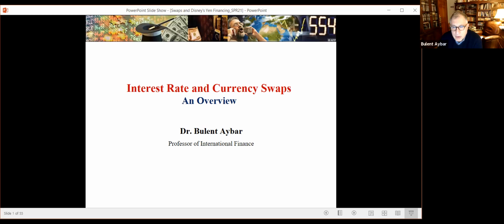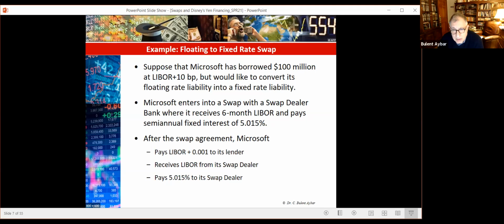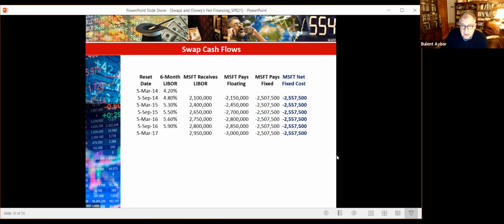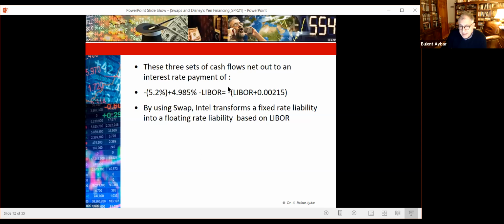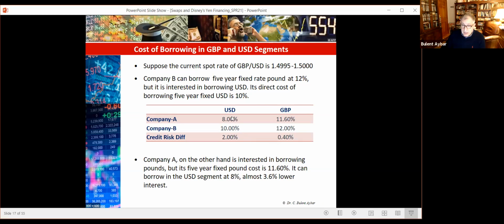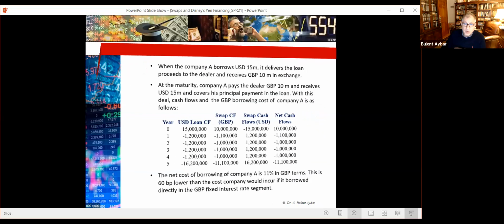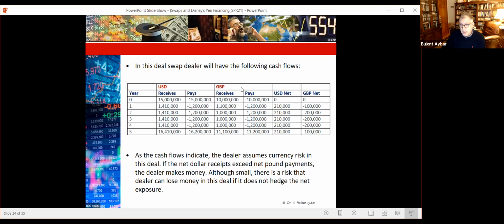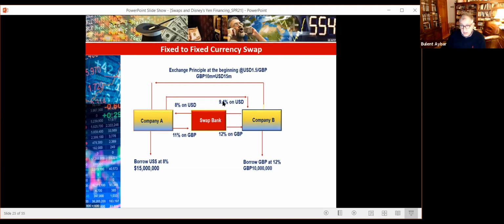Interest Rate and Currency Swaps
This is a brief introduction to interest rates and currency swaps. The video does not go into the pricing details but demonstrates how companies can use interest rate and currency swaps for various purposes.